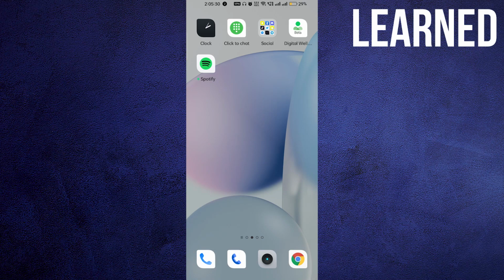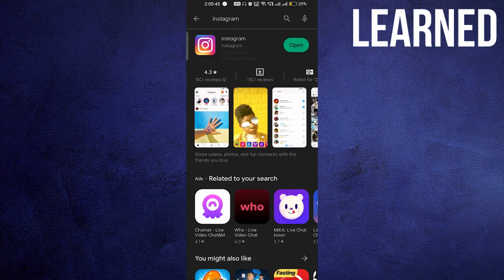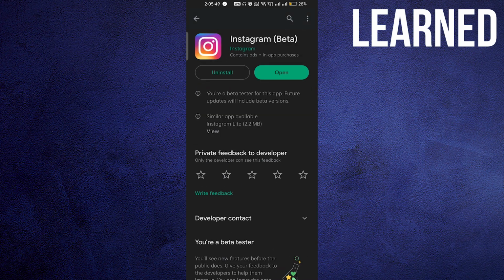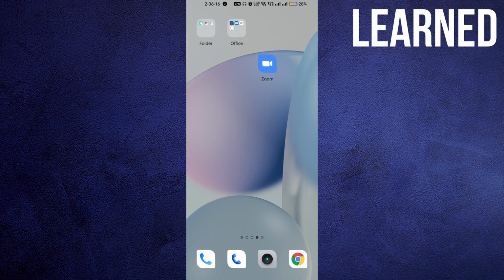How To Fix Missing Instagram Notes (2023)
How To Fix Missing Instagram Notes

If you want to know How To Fix Missing Instagram Notes then just watch this step-by-step easy tutorial till the end to get the most out of it.